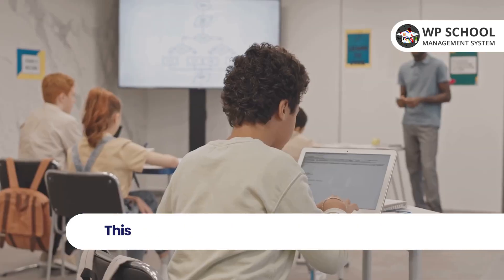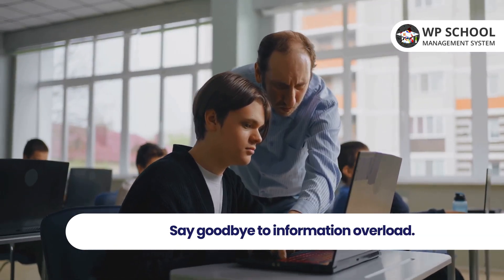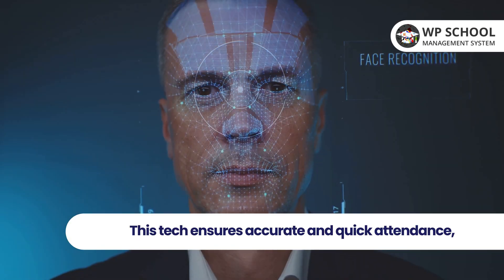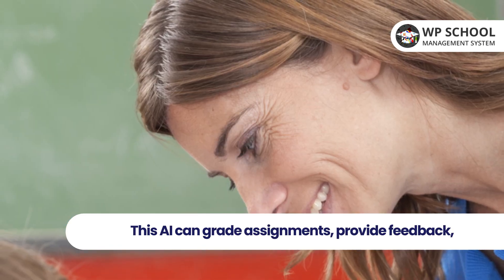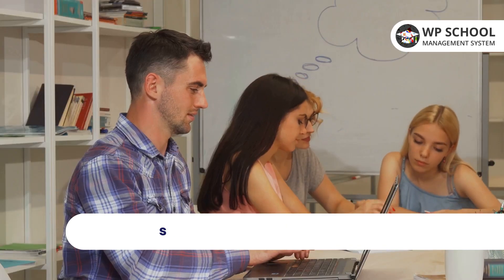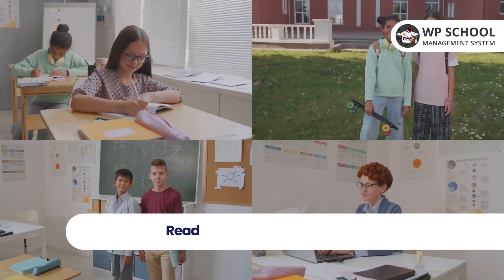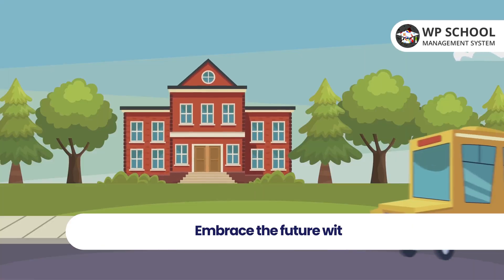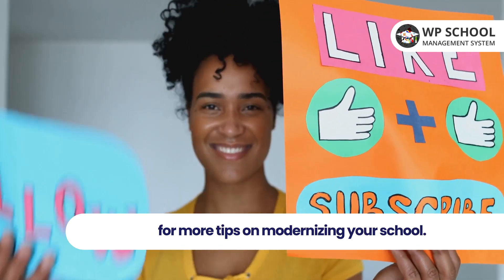Top 5 AI Features for School Management Systems | Transform Education with AI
Discover the most impactful AI features you can integrate into your School Management System plugin for WordPress! From predictive analytics to facial recognition and smart scheduling, these tools revolutionize the way schools operate. Watch this video to learn how AI can streamline attendance tracking, automate grading, provide personalized insights, and much more. Enhance efficiency, save time, and improve the educational experience for students, teachers, and administrators alike.

Topics Covered:

AI-powered dashboards and reports
Smart chatbots for seamless communication
Facial recognition for attendance
Automated grading for assignments and exams
Intelligent scheduling for classes and exams